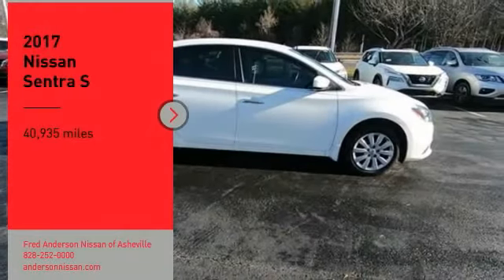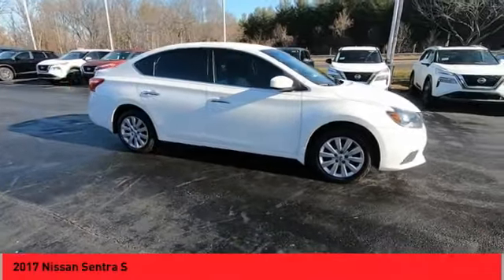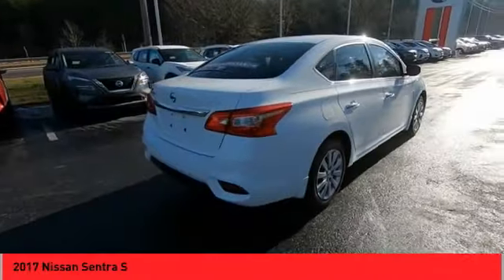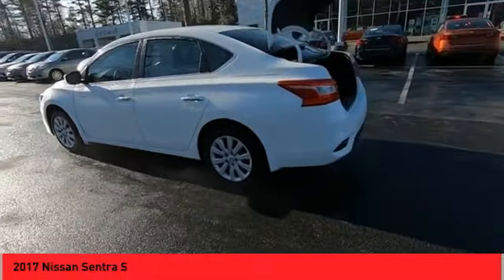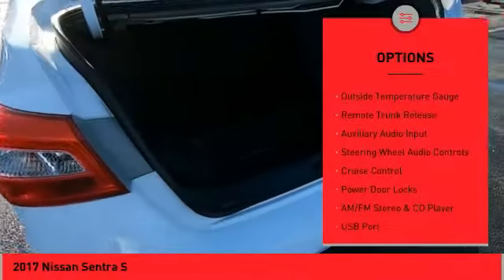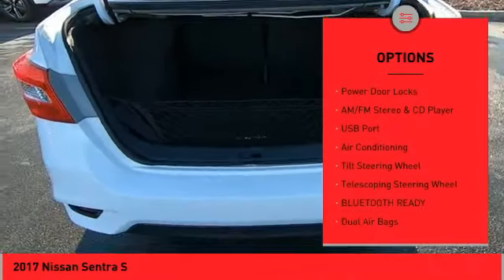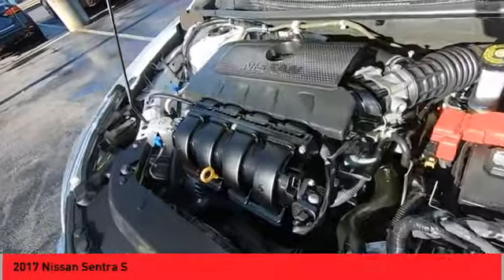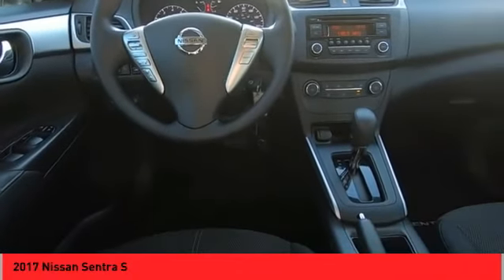2017 Nissan Sentra Asheville NC LY293083A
2017 Nissan Sentra S

Recent Arrival! Priced below KBB Fair Purchase Price! CARFAX One-Owner. Clean CARFAX. **Available at Fred Anderson Nissan of Asheville. **Available at Fred Anderson Nissan of Asheville. Call us today at ** 2017 Nissan Fresh Powder Sentra S FWD CVT with Xtronic Odometer is 9299 miles below market average!Welcome to Fred Anderson Nissan of Asheville - We are so happy you are here! Whether you stopped by because you are looking for a reliable, honest Nissan dealership in NC, or you are just browsing for your next dream car, we are ready and willing to do whatever we can to help make your experience a truly exceptional one. We work with over 30 different lenders to ensure you get the best deal! To get a quote please come visit us, call at , or go One of our representatives will get you the information you want. Do you prefer email, phone or text? Just let us know. We are proud to serve our neighboring customers in Asheville, NC, along with our customers throughout the Black Mountain, Mars Hill, Weaverville, Waynesville, Hendersonville, Marion, Greenville and Spartanburg areas. Our # 1 goal is to help you find the vehicle you love at a price you can afford wrapped in a deal you do not want to walk away from. Anderson Automotive Group is a family owned and operated business with locations in North and South Carolina. The group has Nissan, Toyota, and Kia dealerships located in Raleigh, Sanford, Fayetteville, and Asheville NC; Columbia and Charleston SC. With all dealerships known as The Family Store, our business is rooted in family values and structured with several family members serving in key positions.*